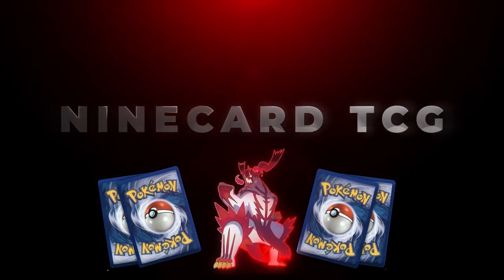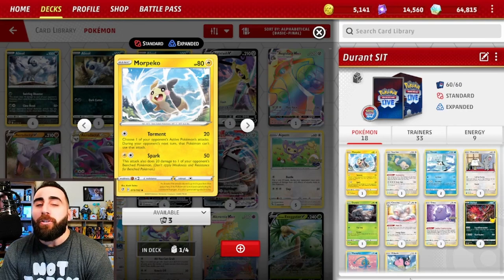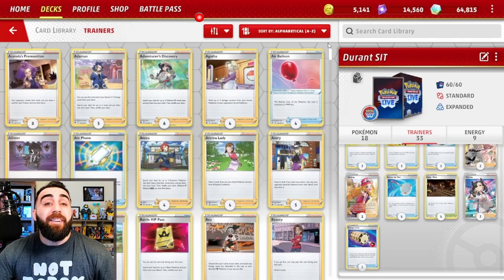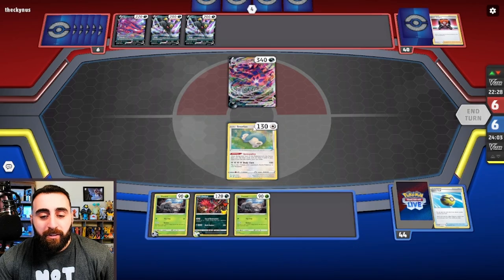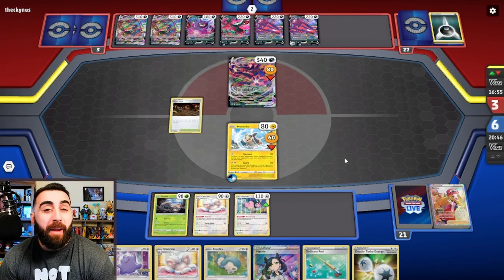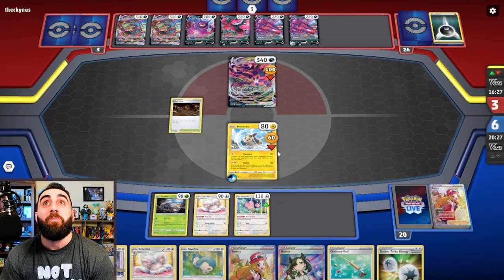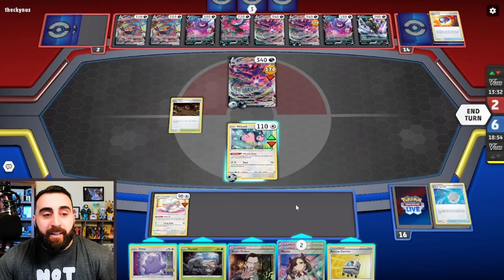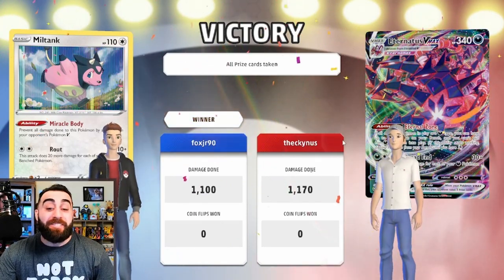DISCARD your opponent's ENTIRE Deck with Durant | In Depth Strategy + Gameplay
In a Best of 3 scenario, I don't like this deck and also I brick a lot with it, but that's just my luck
Pokémon: 10
1 Morpeko RCL 73
1 Snorlax VIV 131
2 Eiscue EVS 47
3 Minccino BRS 124
3 Durant BST 10
3 Cinccino SSH 147
1 Ditto PGO 53
2 Yveltal CEL 19
1 Manaphy BRS 41
1 Miltank ASR 126

Trainer: 13
4 Boss's Orders RCL 189
1 Hisuian Heavy Ball ASR 146
1 Ordinary Rod SSH 171
4 Quick Ball SSH 179
3 Level Ball BST 129
3 Rescue Carrier EVS 154
1 Echoing Horn CRE 136
2 Bruno BST 158
2 Serena SIT 193
4 Scoop Up Net RCL 165
4 Galar Mine RCL 160
3 Marnie PR-SW 121
1 Energy Loto ASR 140

Energy: 3
4 Double Turbo Energy BRS 151
3 Twin Energy RCL 174
2 Wash {W} Energy VIV 165

00:00 - Start
01:30 - Deck Profile
08:47 - Gameplay: vs Eternatus
31:35 - Closing